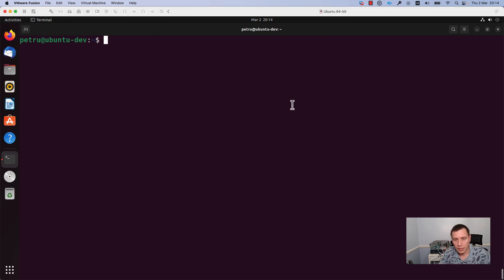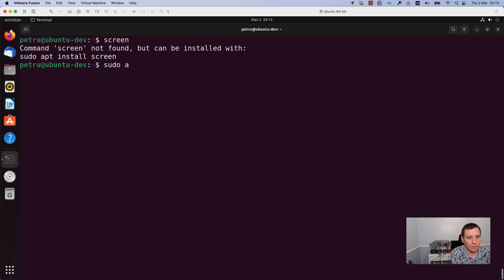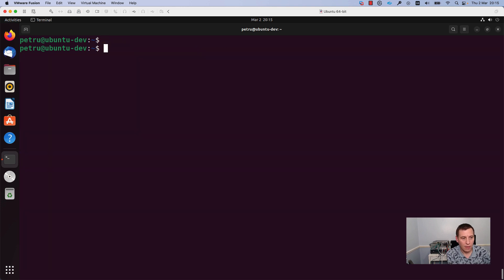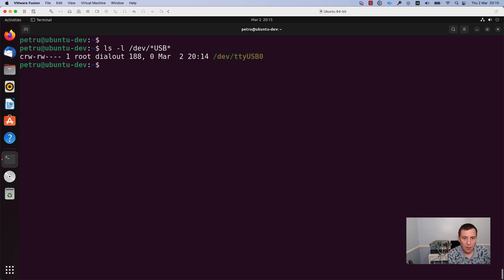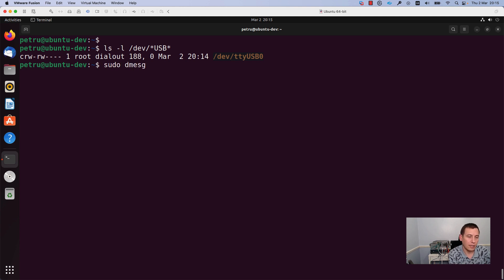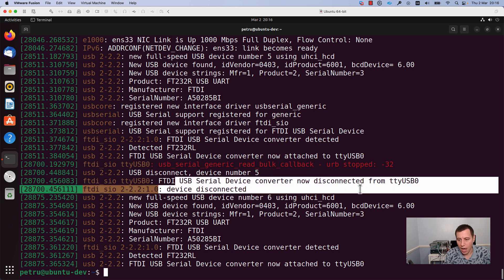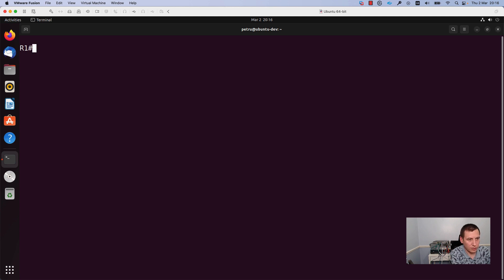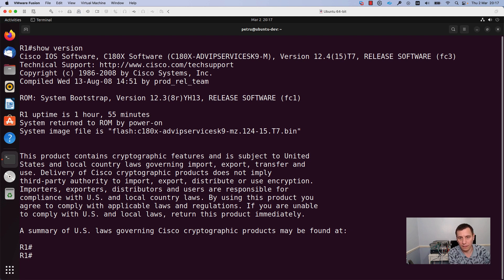How to connect to a Cisco router via the console cable on Ubuntu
Books that you can use to improve your network knowledge and prepare for CCNA exam:

1) CCNA 200-301 Official Cert Guide, Volume 1

2) CNA 200-301 Official Cert Guide, Volume 2